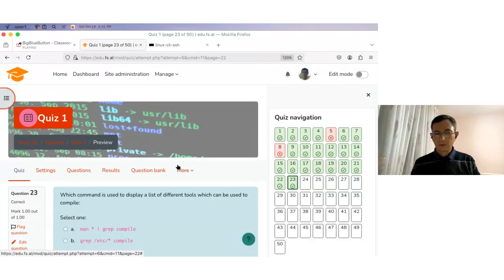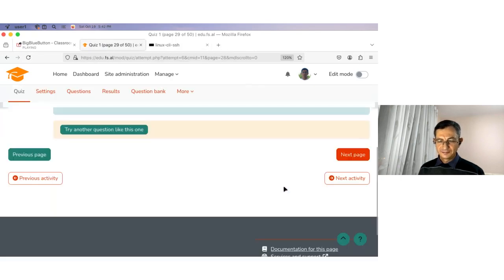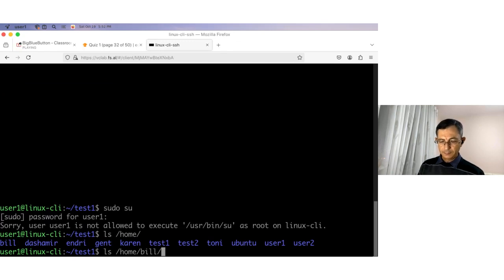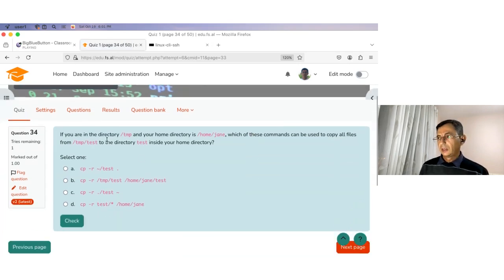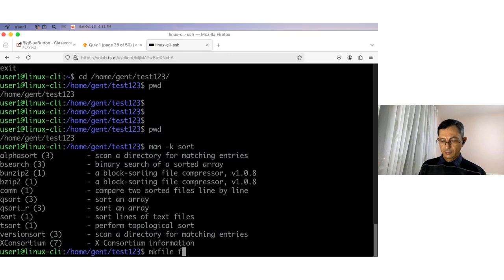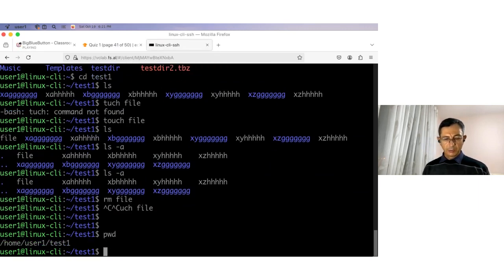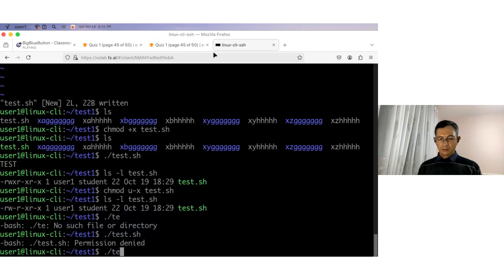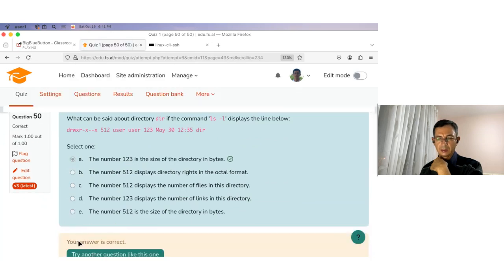Linux Commands and Bash Scripting (2024): Discussion 02